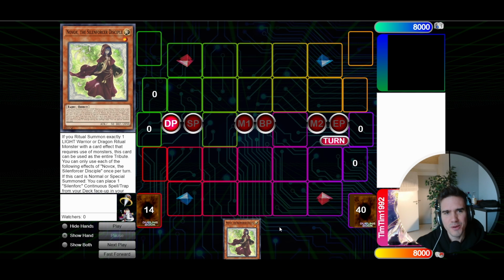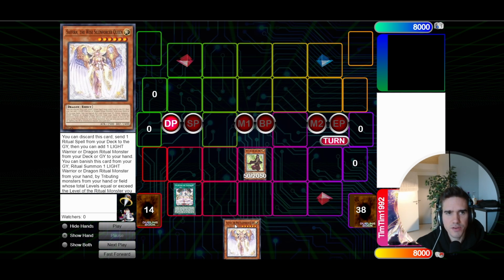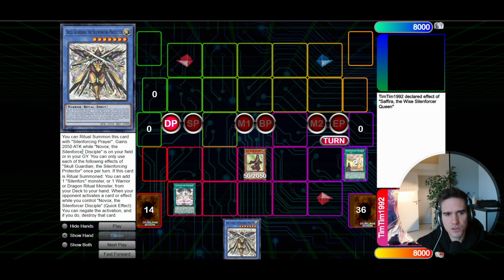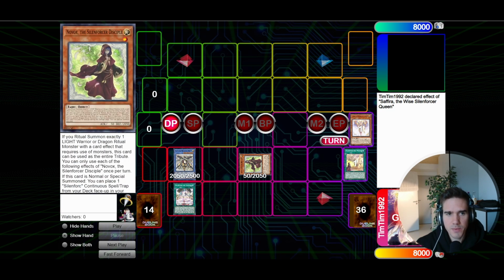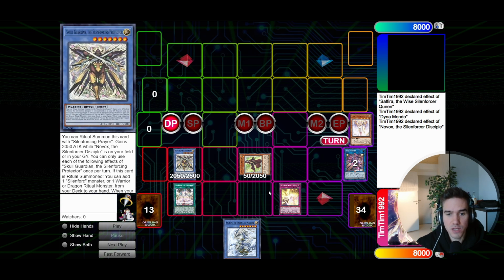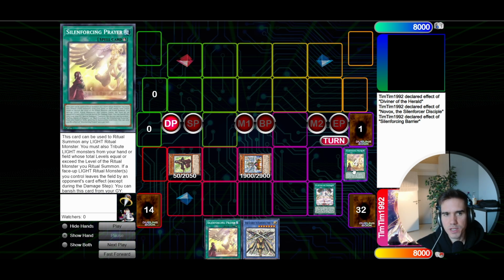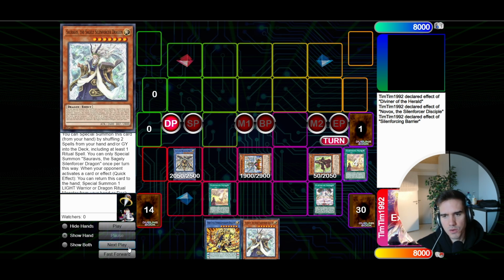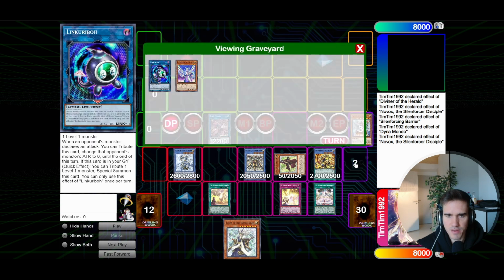WHAT was Konami smoking?